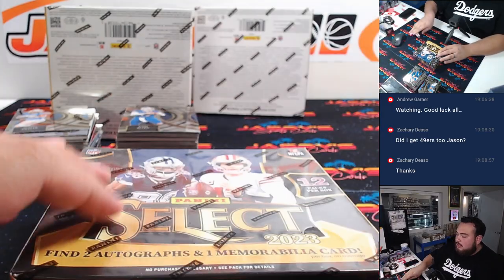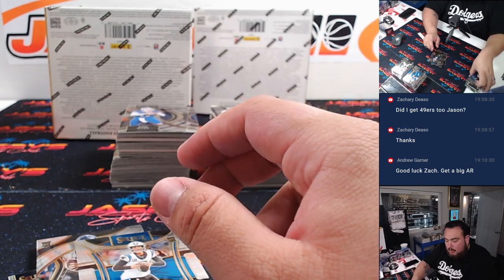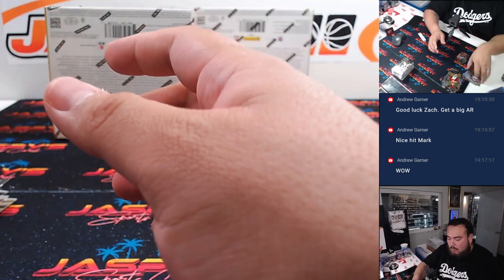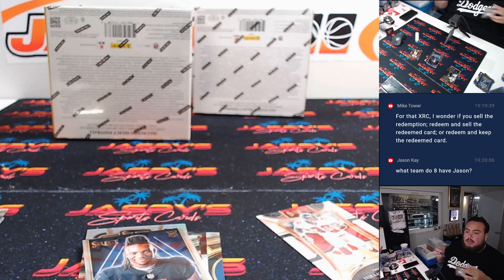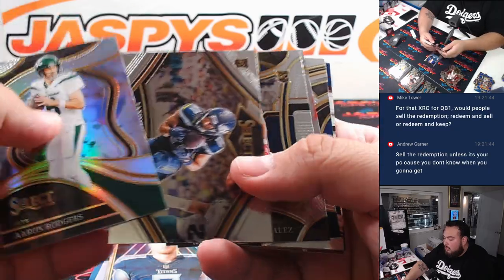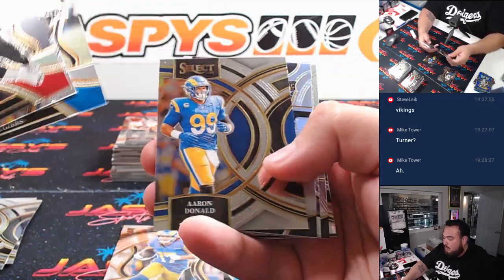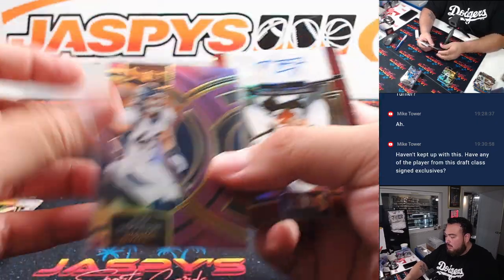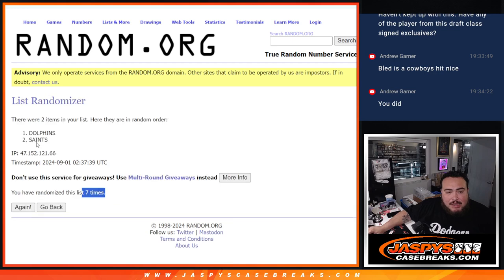Sat. 8/31/24 - 2023 Panini Select Football Hobby 6-Box 1/2 Case Break #1 *PYT*